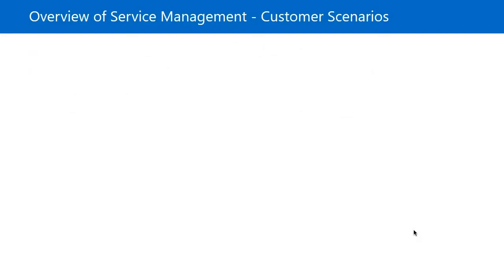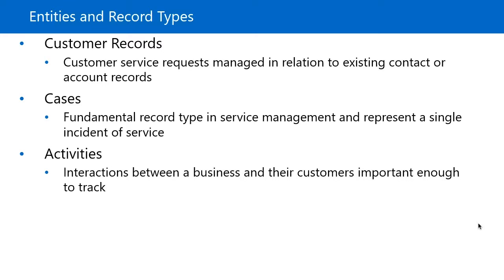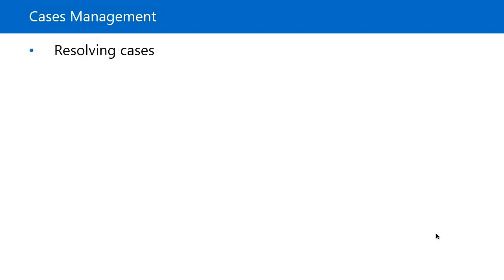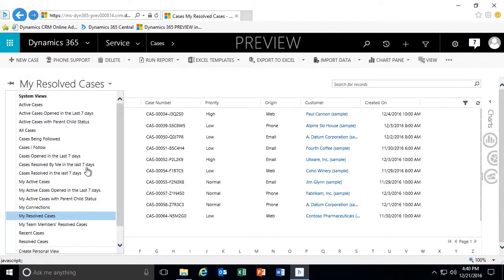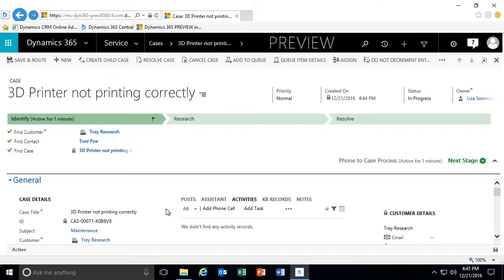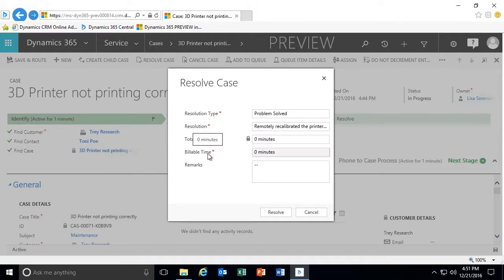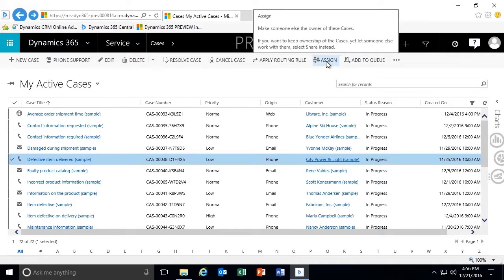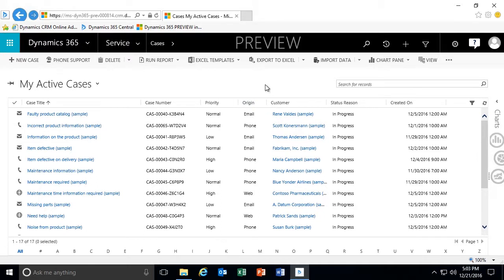[81066AE] Module 04: Customer Service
81066AE: Introduction to Microsoft Dynamics 365

Module 04: Customer Service

0:00:00 Module Overview
0:00:52 Introduction and overview of Customer Service
0:12:09 Case Management
0:16:30 DEMO: Create a Case
0:39:48 Module Review